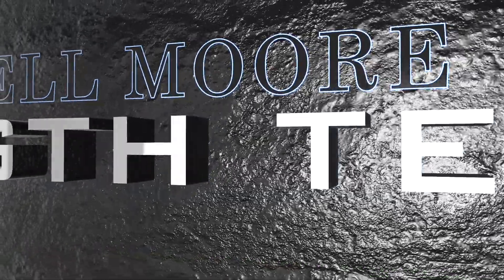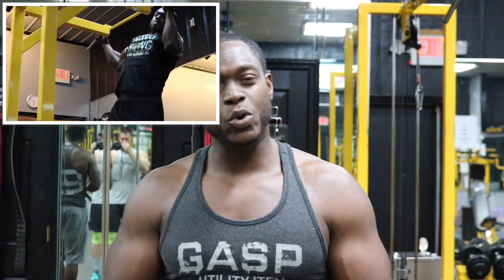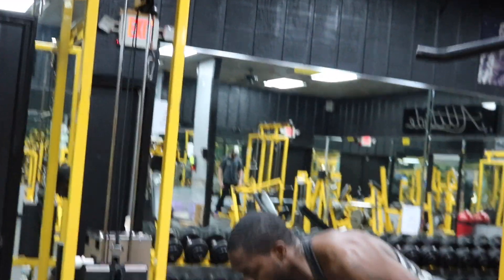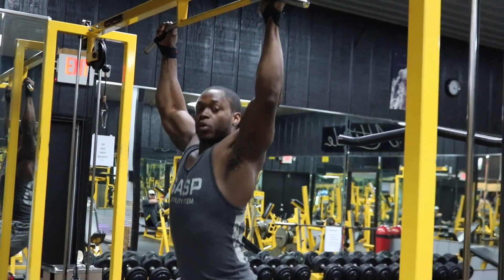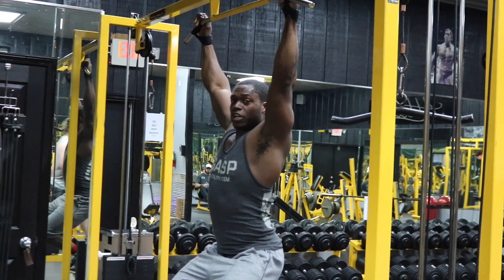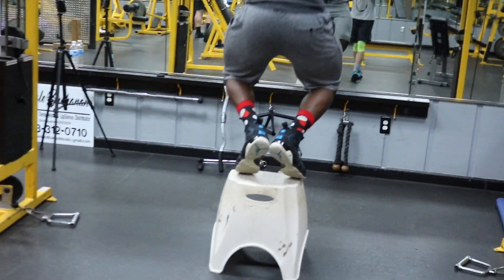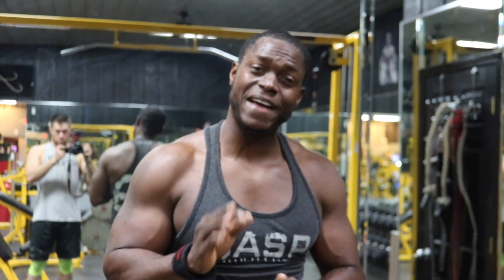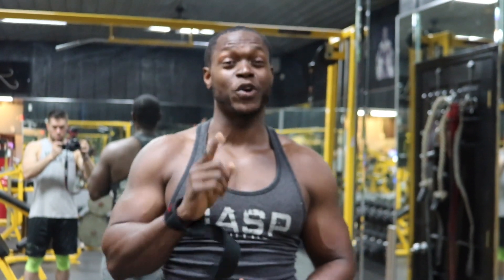How To Do Your First Pullup! (Then 8 More!)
What's going on Strength Team Family? If you are struggling with Pull-Ups, over the next 8 weeks we are going to focus on it and if you follow these simple instructions and techniques I will guarantee you will be able to get your first pull-up. Keep doing this for an additional 8 weeks and you will probably be able to 8 at least 8 pull-ups. If you are still having trouble after the first 8 weeks just let me know and I will give you a few extra things to work on so you can strengthen all of the muscles that are needed for your pull-ups. Don't get frustrated, just keep trying!!!